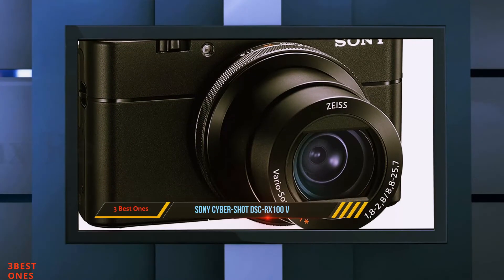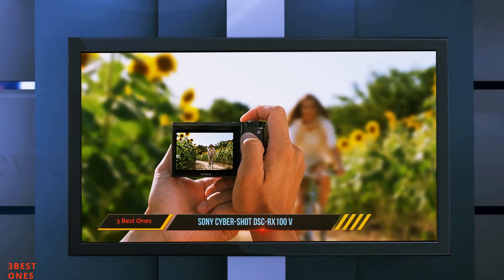Top 3 Best 4k Camcorder Reviews 2020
► Checkout These Links For Updated Price Of Best 4k Camcorder 2020!
❥ 1. Sony Cyber-shot DSC-RX100 V

❥ 2. Panasonic Lumix GH5

❥ 3. Sony a7 III Full-Frame

This is part 2 of Best 4k Camcorder 2020. Please watch part-1 first.